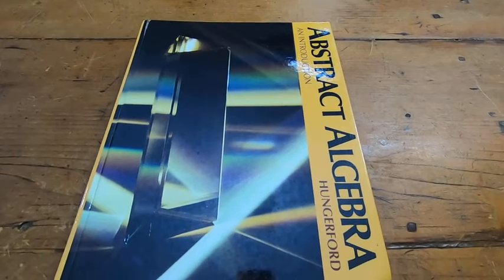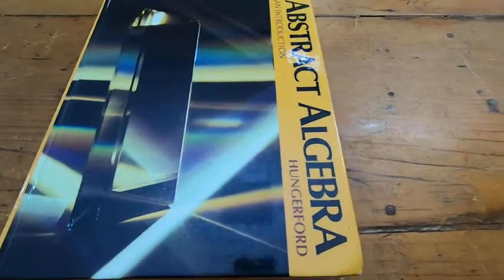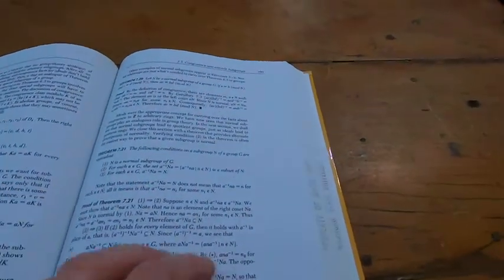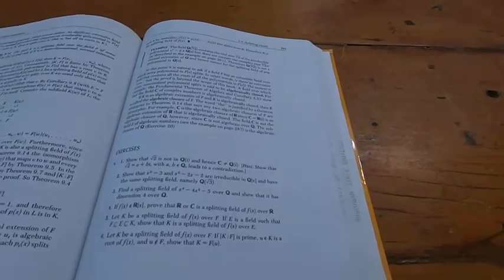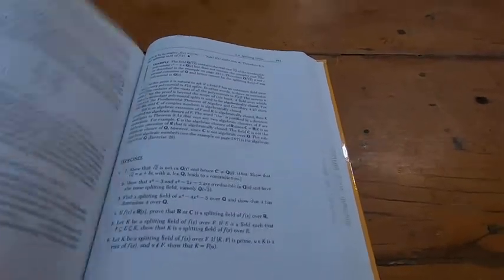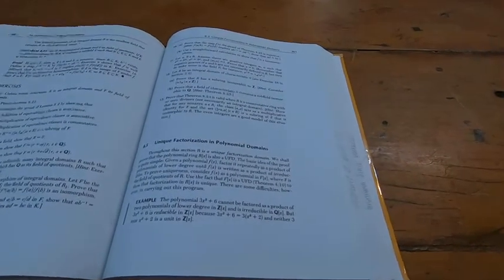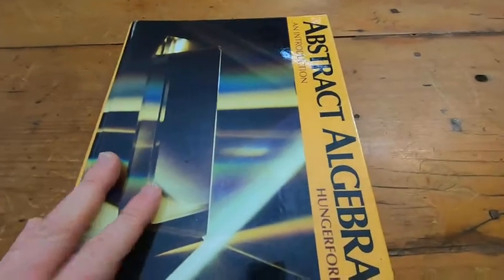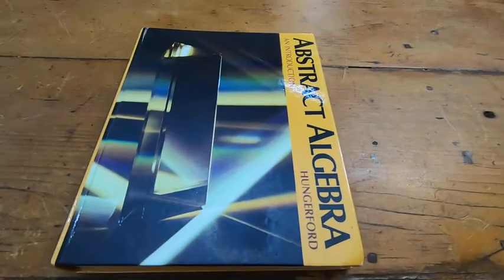Abtract Algebra An Introduction by Hungerford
In this video I talk about a book on abstract algebra. This is Abtract Algebra An Introduction by Hungerford.